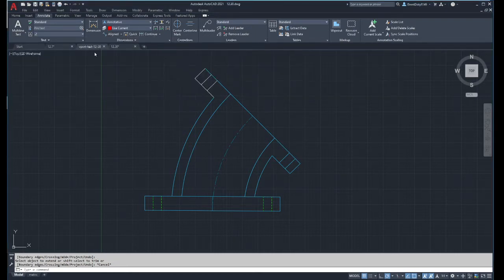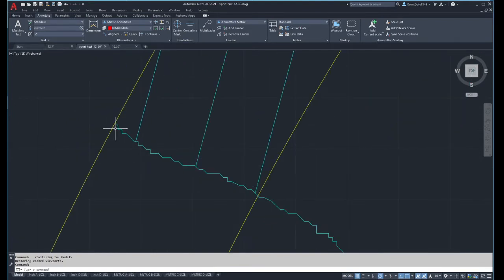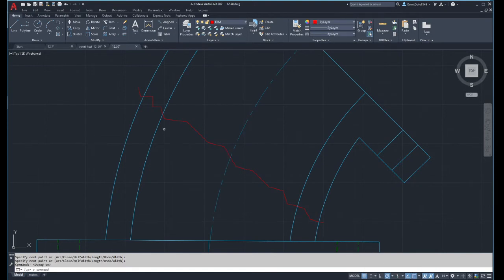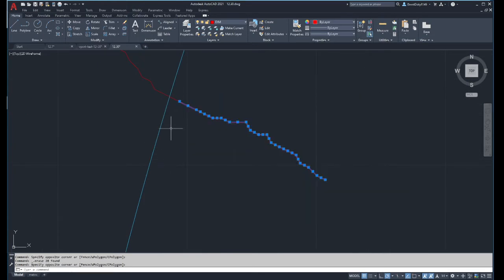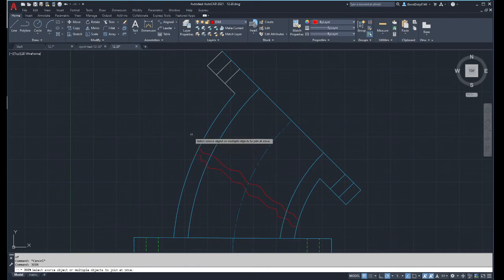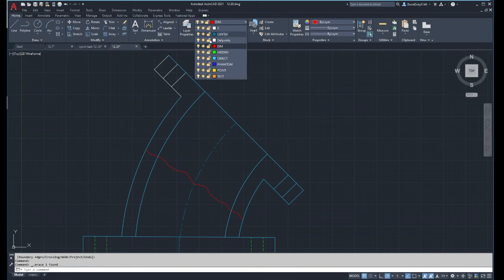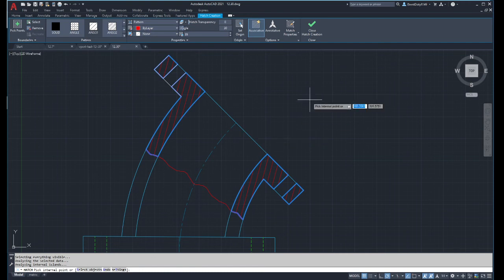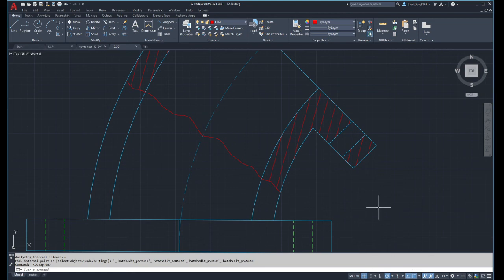Broken out Sectioning- Hatch and break lines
This short video shows how to use the sketch and polyline commands to create short break lines that can be used when making broken out sections for sectioning drawings.  Hatching is briefly covered as well.